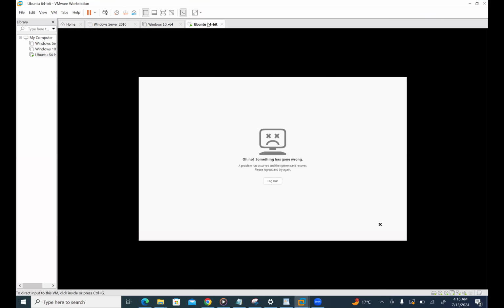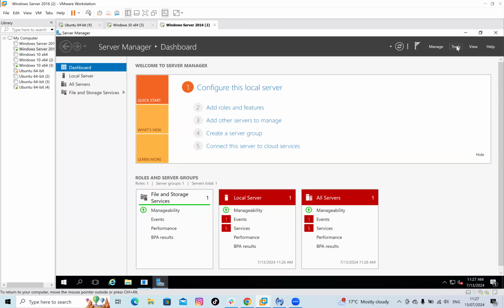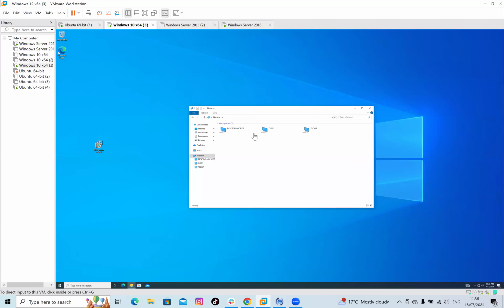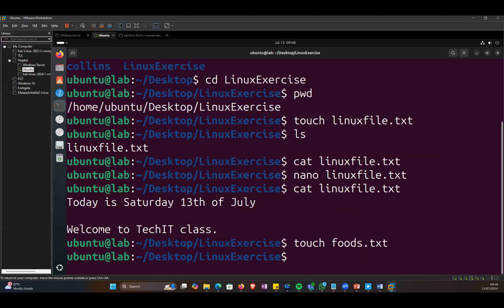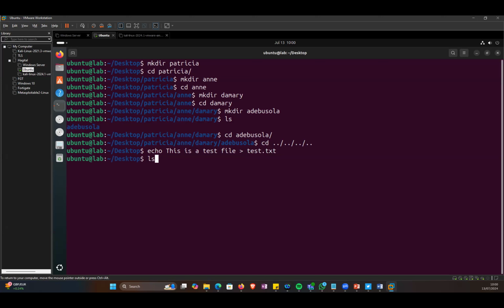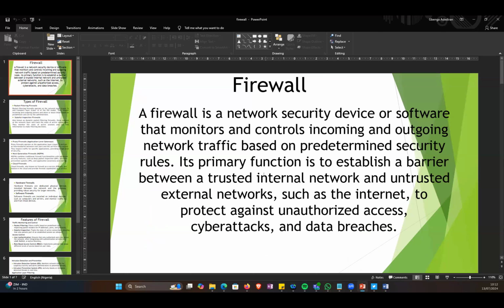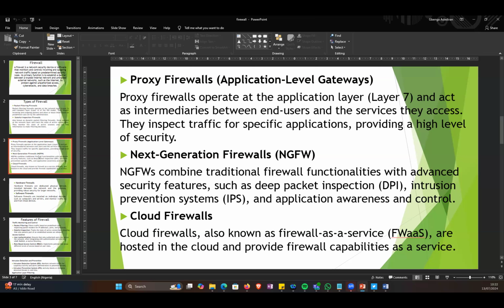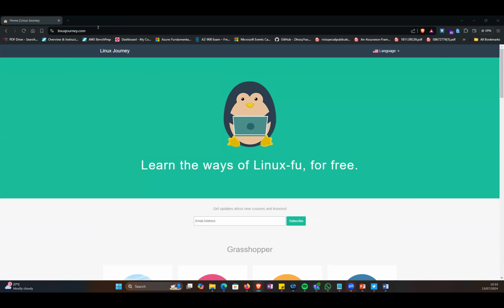Cyber Security Blue Team C12 CH2